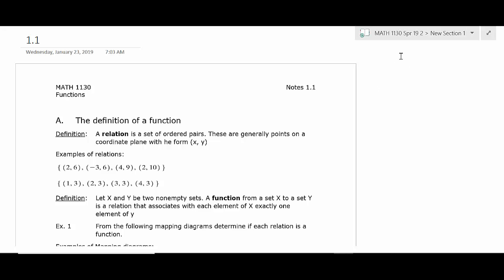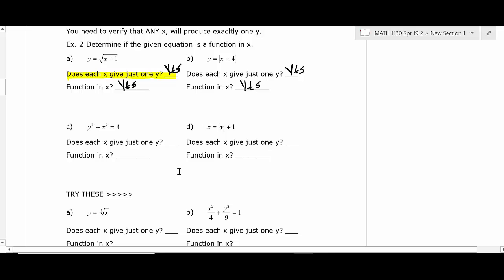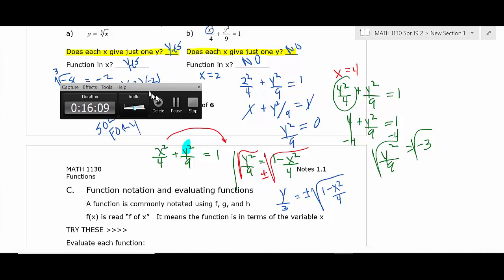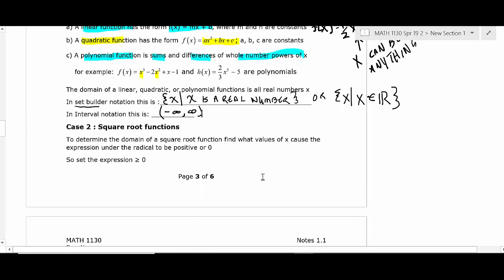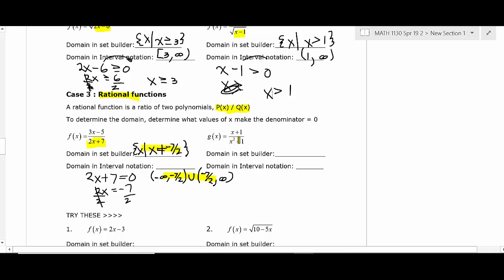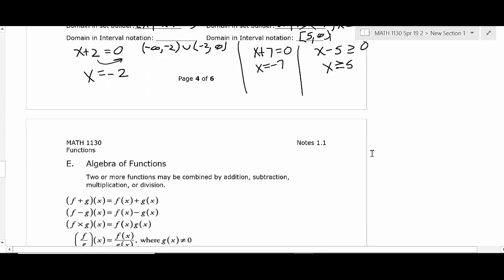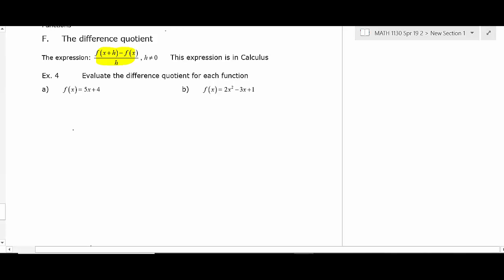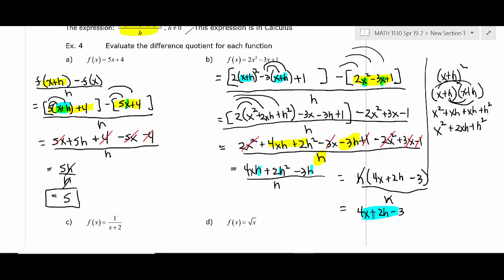MATH 1130 Pre-Calculus Section 1.1 part 1 Functions